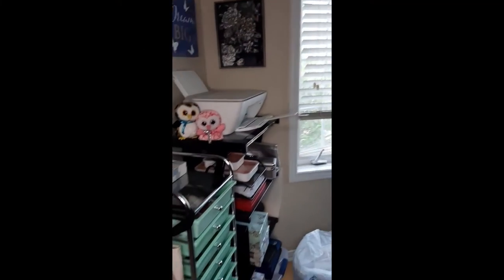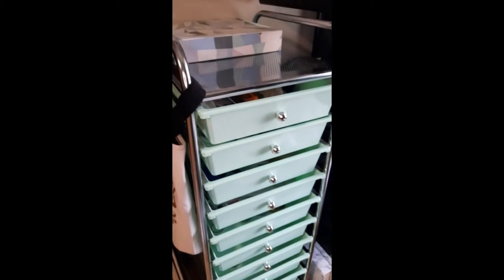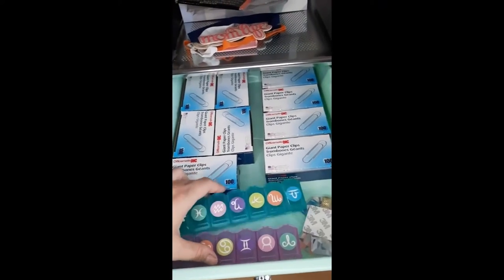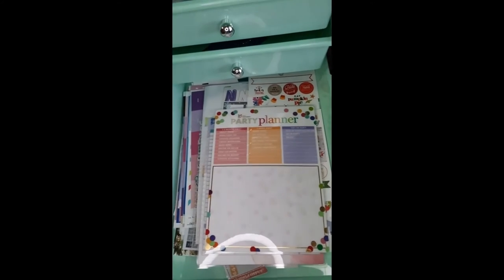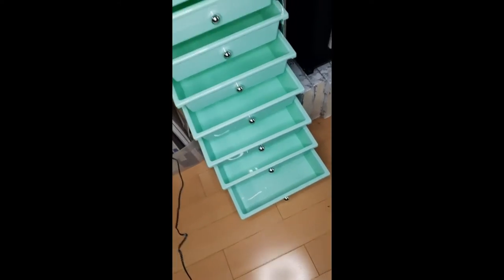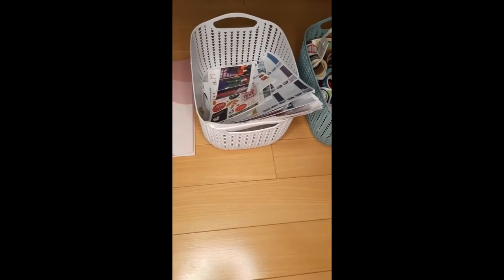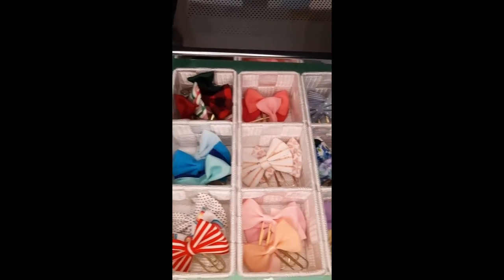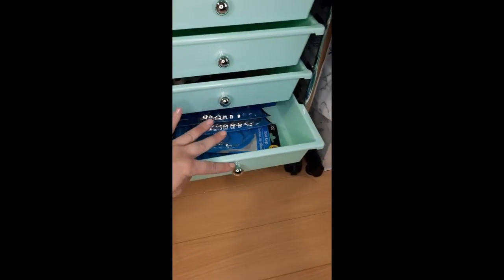Declutter & Organize with Me | Setting up my Planner Cart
Hi Everyone! Happy Thursday! 🥰

Today I am going to bring you along as I declutter,  organize and set up my new rolling planner cart from Michaels. I also tried a different style of filming and hope you like it!

I'm not going to lie, I was super nervous to do a face video instead of one with my hands 😳 but after being on YouTube for awhile now I decided it was time to branch out and upload different types of content for you guys this year - and once I finally got comfortable in front of the camera, I realized it wasn't so bad. I included some of the bloopers and outtakes at the beginning of this video for fun, so you can see a little sneak peek of what went on behind the scenes. Enjoy!

Planner Mom
xo

Plan with me on Instagram!

[Time Stamps]
Bloopers: 0:00-00:25
New Intro Video/Welcome: 00:26-01:52
Cart & Desk Tour: 01:53-04:19
Where I've been/Thank-you: 04:20-06:22
Cart Walkthrough/What I'm starting with: 06:23-14:14
Decluttering/Emptying cart: 14:15-15:52
Organizing the piles: 15:53-18:52
Putting everything back in: 18:53-20:40
The grand reveal: 20:41-25:23
Final thoughts/new outro video: 25:24-end

Planner Bands & Clips
Planner Bag: doesn't look like they are sold anymore - sorry guys!

Intro/Outro Clips by: Refka [IG @refkar34]